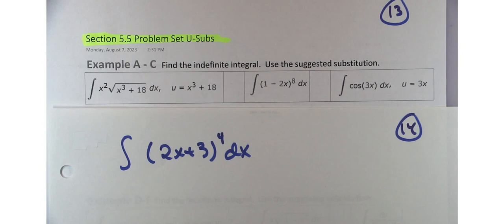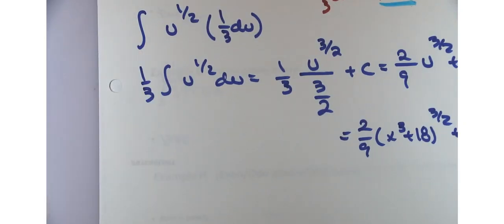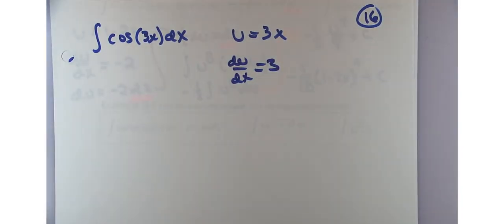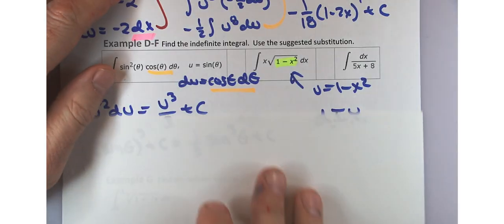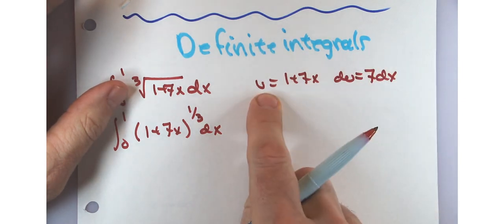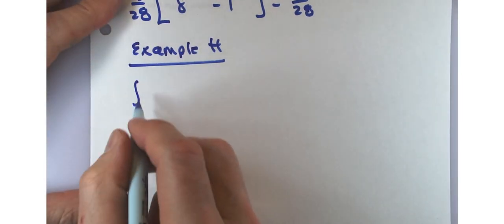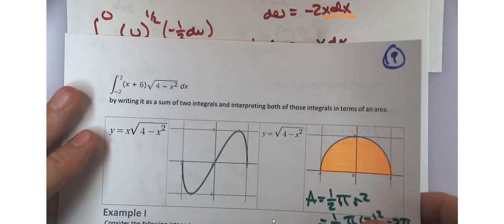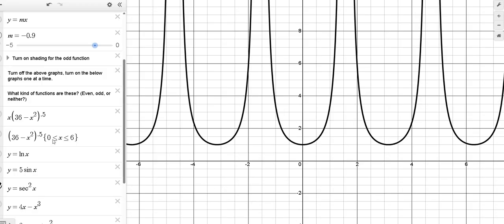Section 5.5 U-Substitutions (Summer 2025)